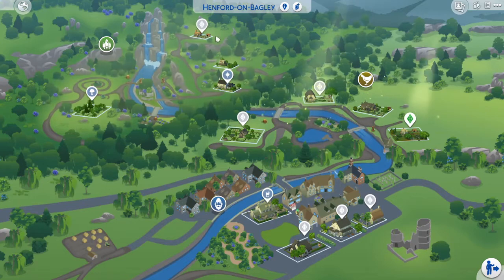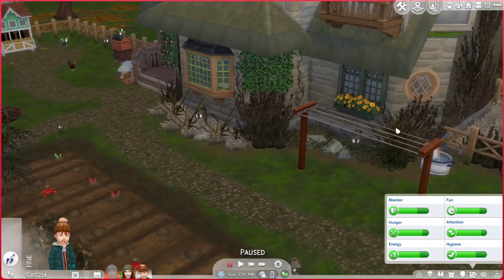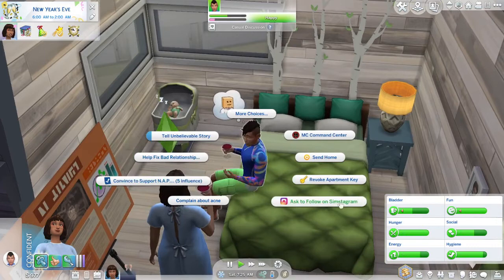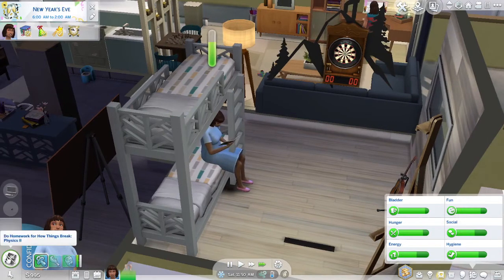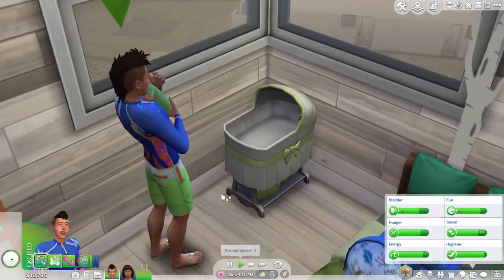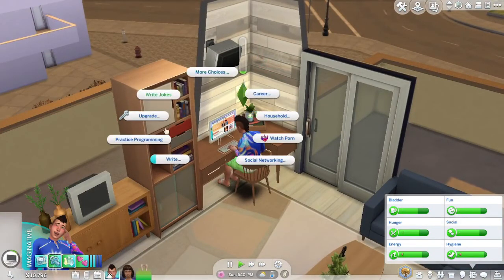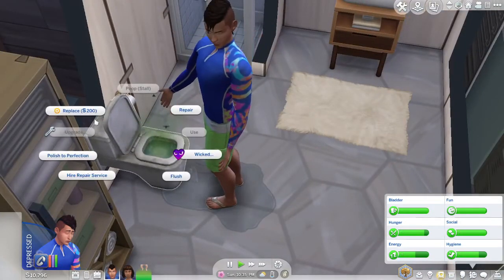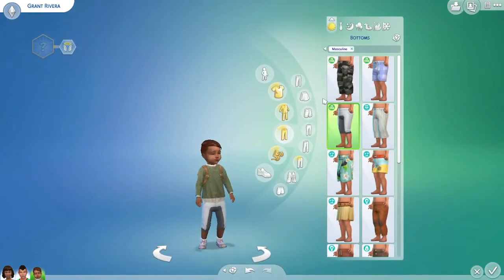~ASMR~ Sims 4 Style, Cottage Living Preview, Quiet Whispers, No Background Music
Happy Monday!
I was finally able to get a video up and a Sims one at that. It's been a very busy time in my life, I am in the process of moving! If you've ever purchased a house, it's a time consuming and tiring process. Add in the fact it's the craziest housing market ever known, I have been a busy busy bee.
I'm not sure when I will be able to get another video up so please be patient with me my dear friends. :)

In this episode I go over my new cottage living game pack and show you my farm and then we slip into our regularly scheduled episode of sim-drama.

I have a new Instagram: ellewhispers_asmr

I love comments! Let me know if you like this and if you have any requests for future videos that can help you.

Thank you for taking the time to view my video, I hope you enjoy it!
It is so appreciated! And Don't forget to click that bell to be notified of all future uploads!

Be Well.

**Please note: This video is intended for ASMR listening purposes, to relieve headaches or migraines, help with insomnia and promote sleep, also for help with depression or anxiety. I am not a doctor, therapist, or in any way qualified to give medical advice. If you need help-Please reach out to your doctor or a certified therapist, or a medical professional to address any problems you may be having.**